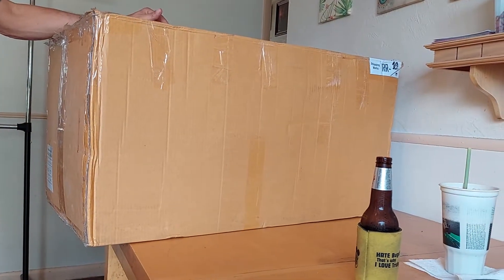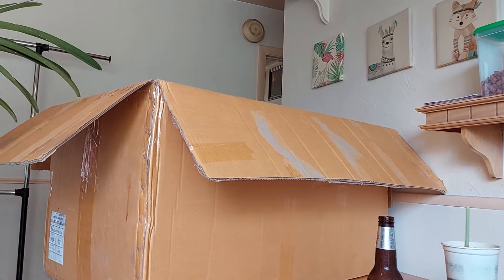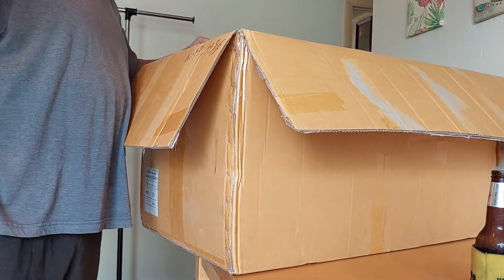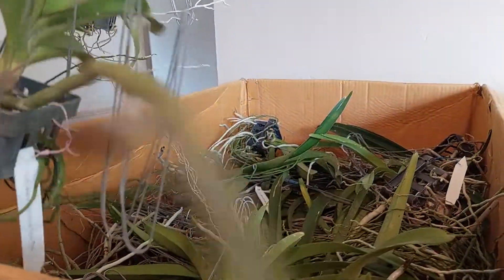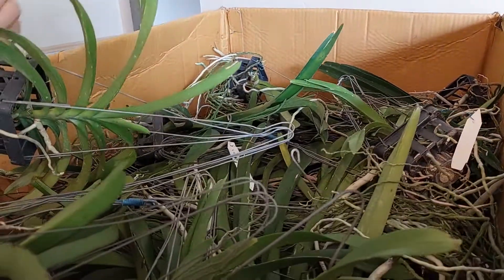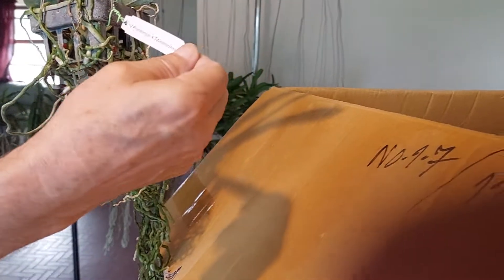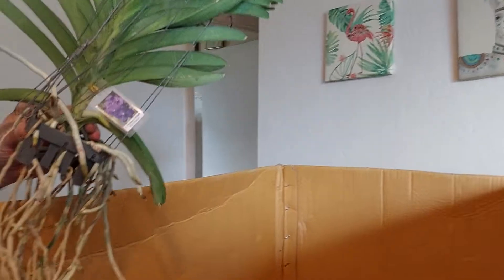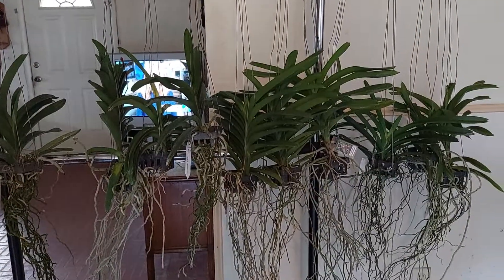vanda man unboxi g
vandas